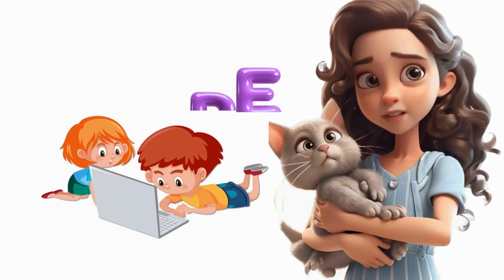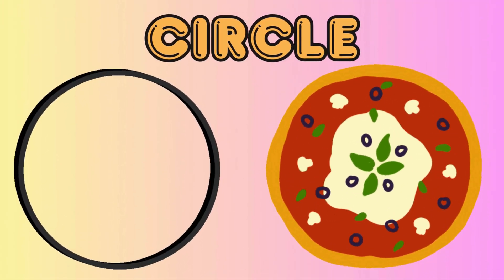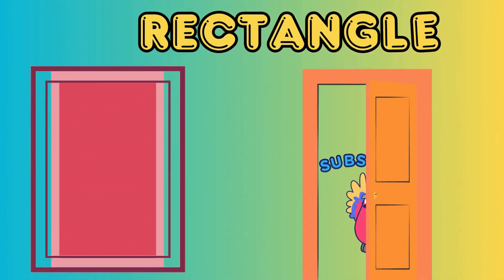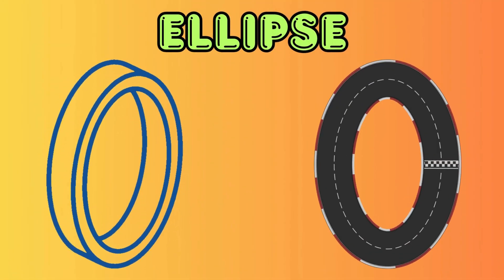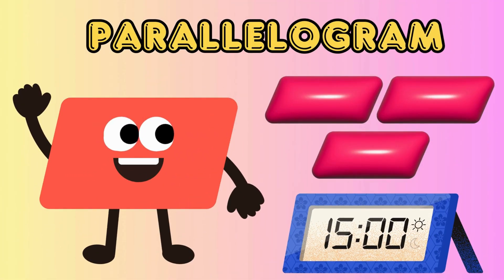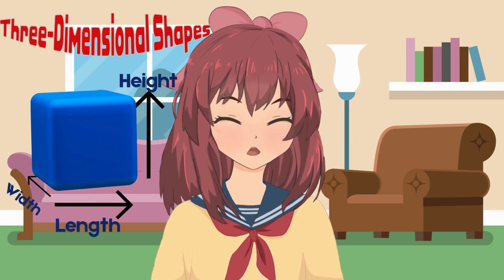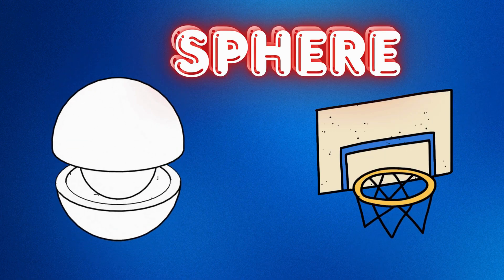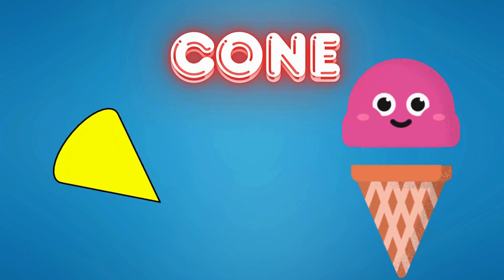2D & 3D Shapes for Kindergarten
Hey kids! Welcome to Learn with Maxphine! In this fun and educational video, we will explore 2D and 3D shapes with exciting examples! 🎨🔺🔵

⭐ What You’ll Learn in This Video:
✅ What are 2D shapes? (Circle, Square, Triangle & More!)
✅ What are 3D shapes? (Sphere, Cube, Cone & More!)
✅ Fun real-life examples to help you understand shapes!

This interactive geometry lesson for kids will help toddlers, preschoolers, and kindergarten learners recognize shapes easily while having fun! 🏆